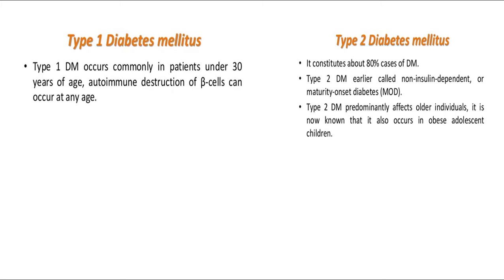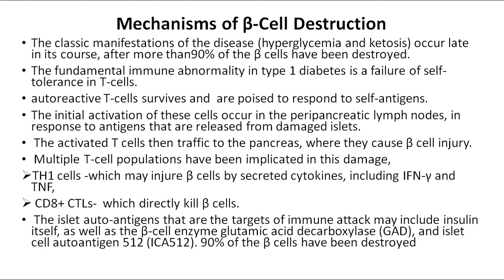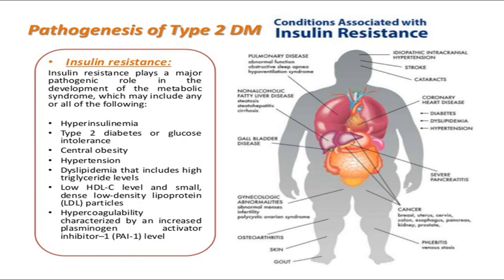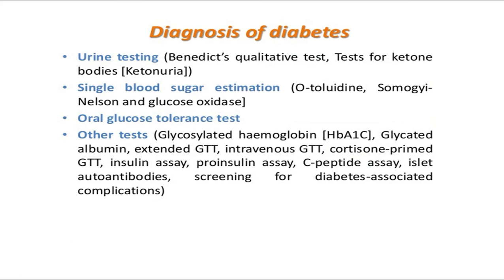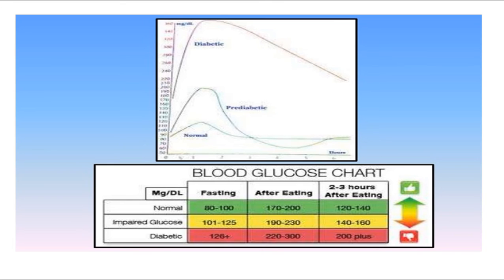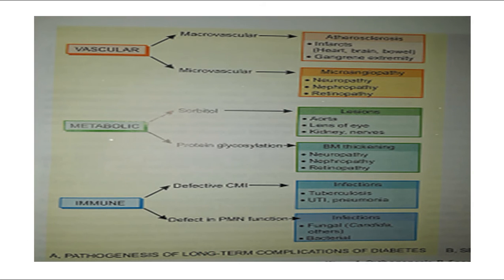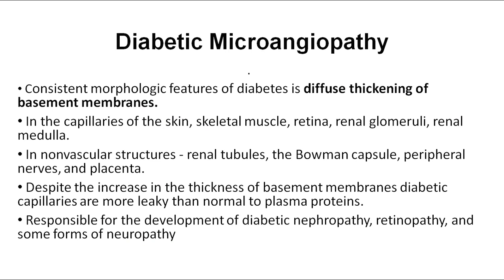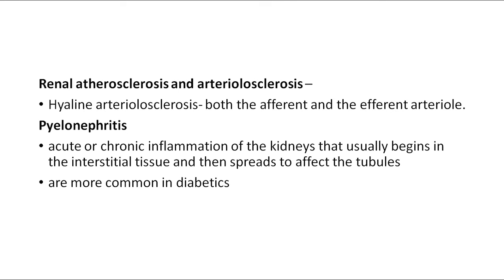Endocrine Pathology-Diabetes Mellitus-2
Classification,clinical features,lab.investigation,complication of diabetes mellitus